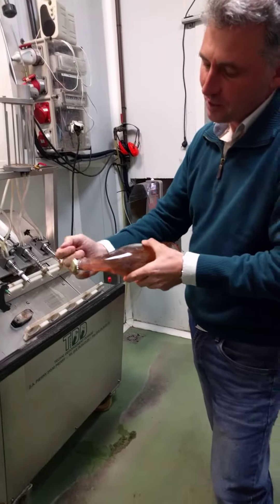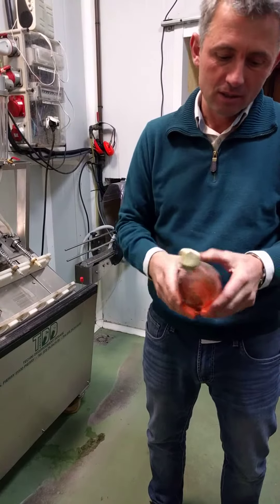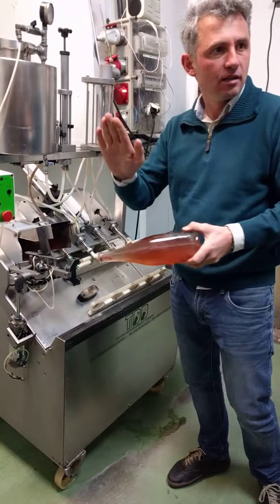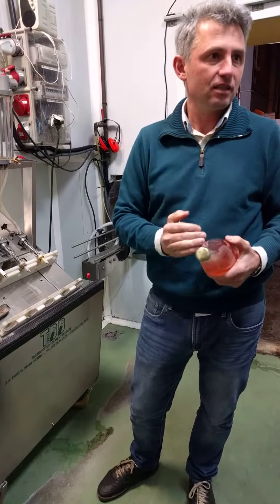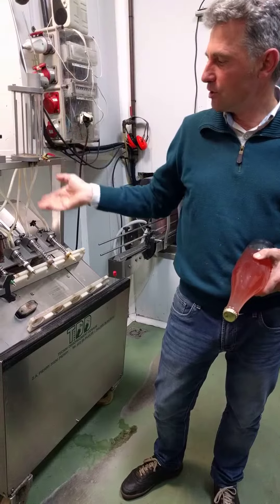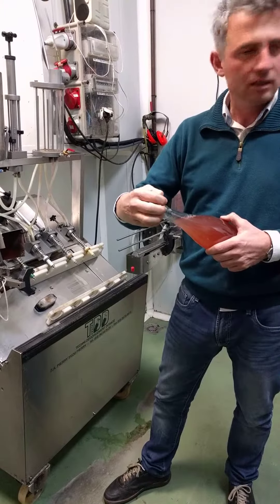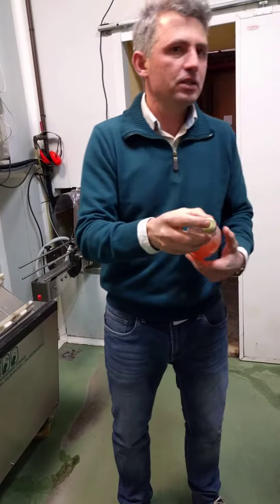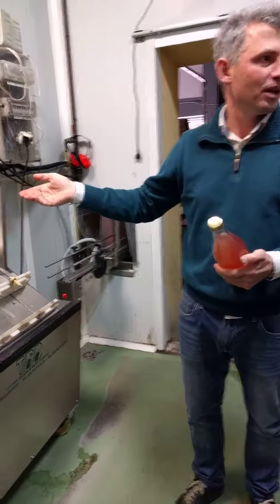Gerard Jané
May 2017 visit